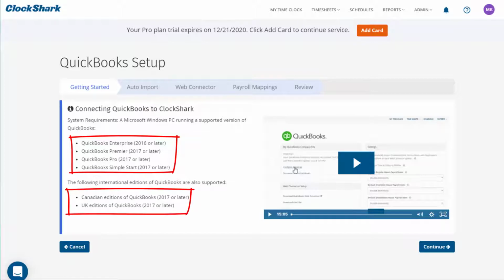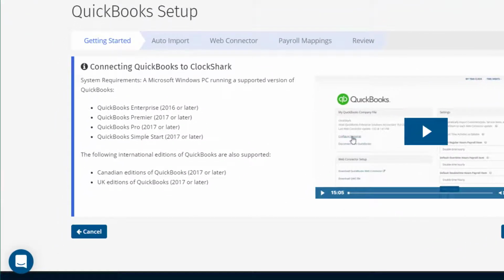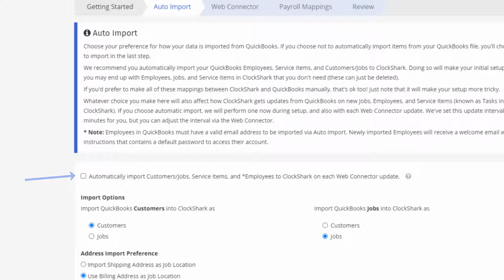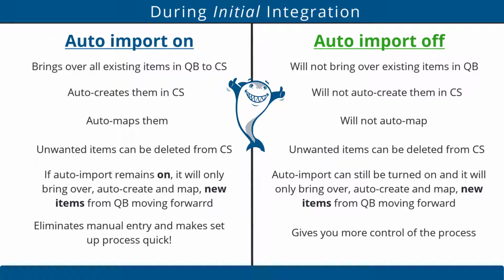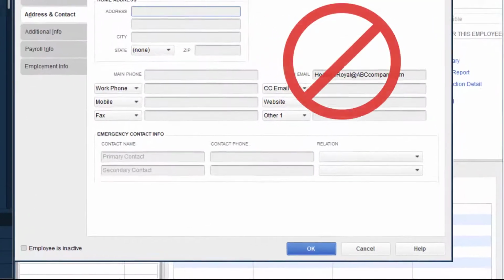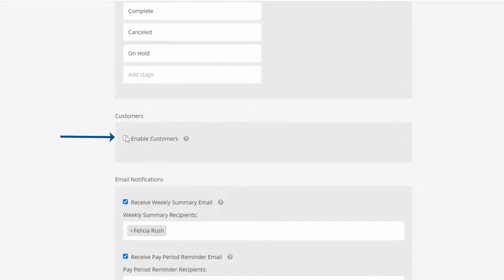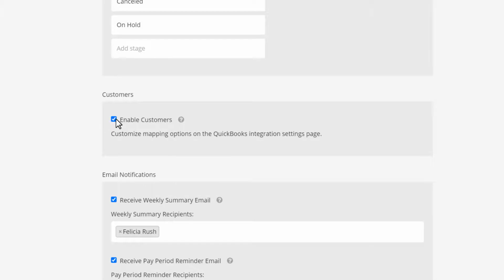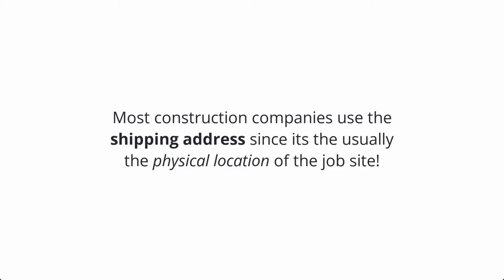Using the QuickBooks Desktop Integration (Part 2)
The QuickBooks Desktop And ClockShark integration is a game-changer when it comes to streamlining payroll and tracking time. In this video we start the initial Quickbooks integration and go over how customers and jobs work, as well as options for importing QuickBooks items into ClockShark with auto-import.